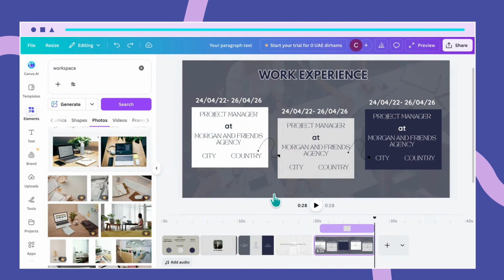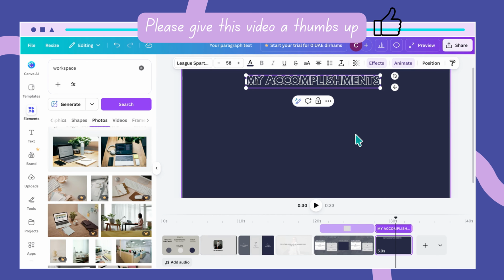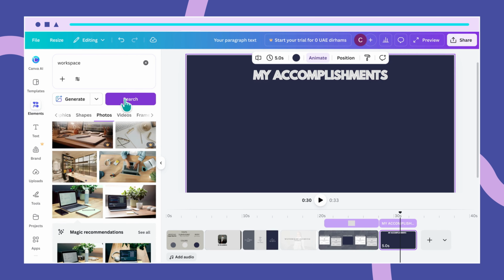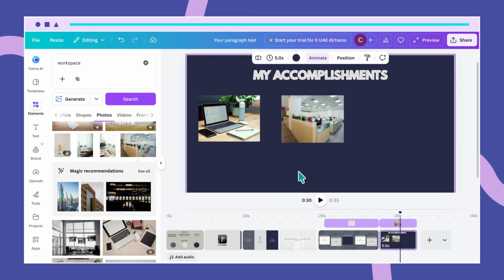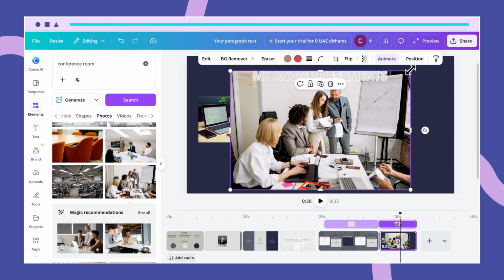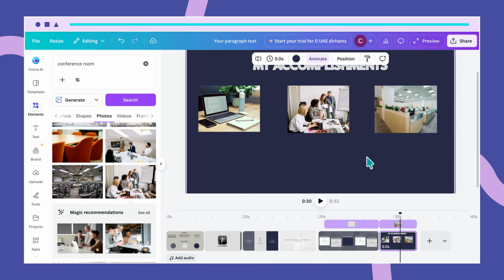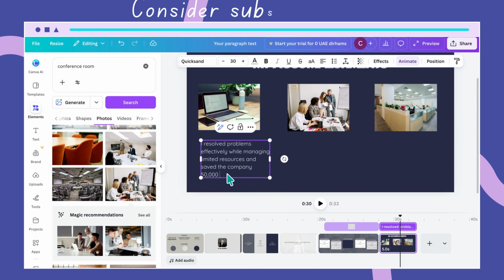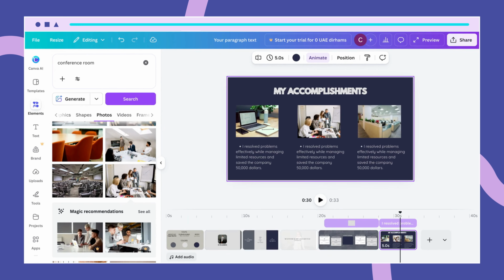How to make a graphic video resume - lesson 6 - step by step tutorial - for beginners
Lesson 6: My Accomplishments

In this 7 part series, we’re creating a simple, graphic video resume template. You can use the same layouts and personalise the info to match your experience. Or let this inspire you to create your very own video CV.

A video CV is a great way to set yourself apart from other candidates. It’s clean, clear, easy to read, and just what you need to share your skills in a unique and engaging format.

Here’s a link to access the font and color guide template that will help you get started  today.

Because in this workshop we practice what we learn
Now go on and get creative.